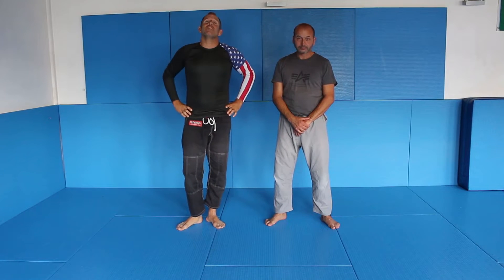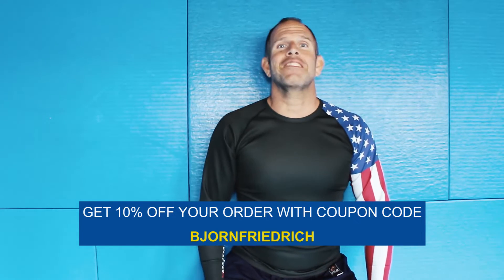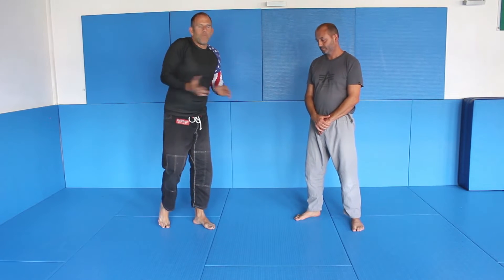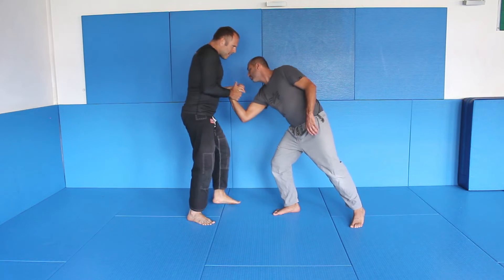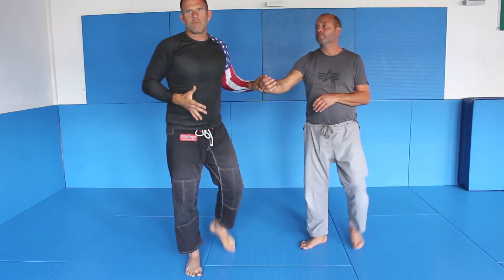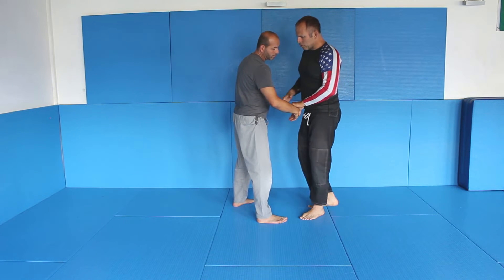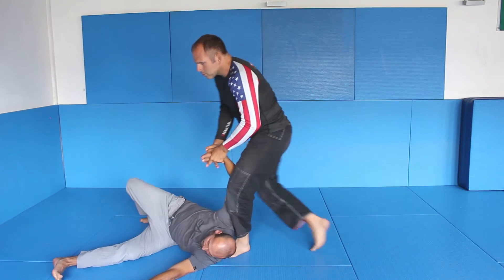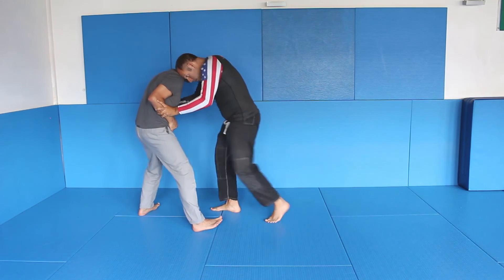How to use the Kote Gaeshi Wristlock in BJJ - Use this Aikido Technique to surprise your Opponent.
In this video, BJJ Black belt Björn Friedrich shows you how to use an old Aikido Technique in No-Gi BJJ. Learn the Kote Gaeshi Wristlock and surprise your Opponents.

If you are looking for awesome BJJ & MMA Clothing, Rashguards, etc. check out: